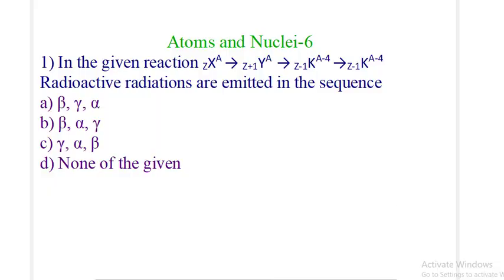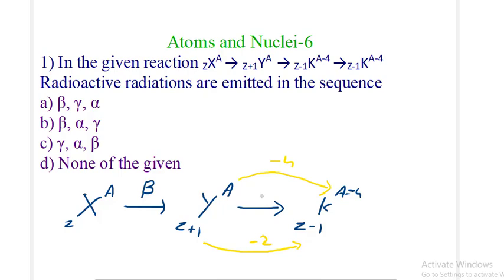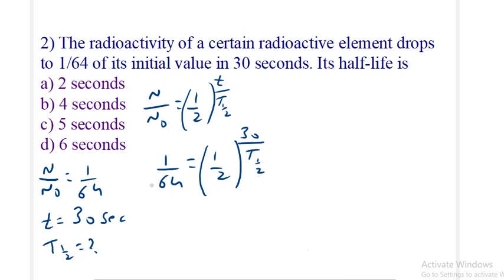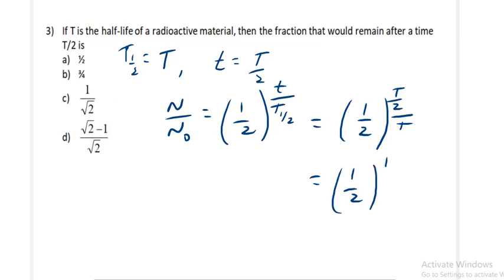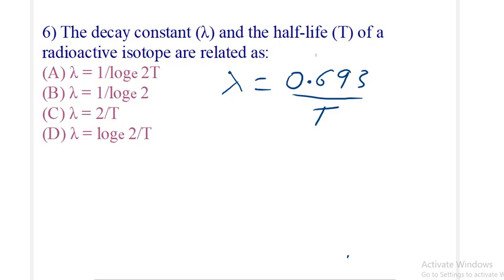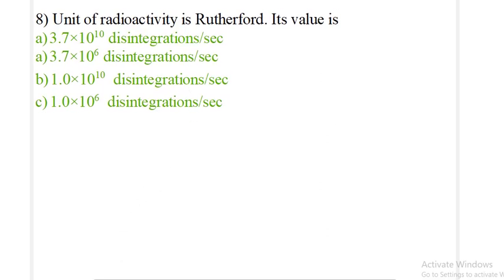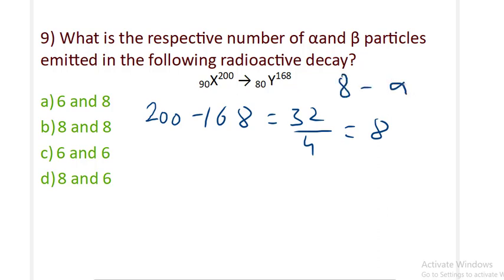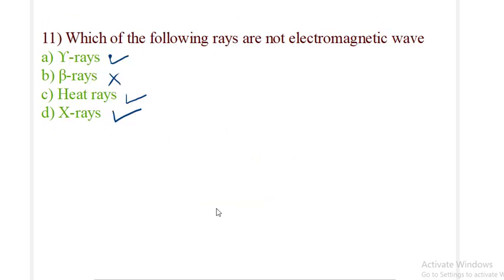Atoms and Nuclei-6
CET, MH-CET, NEET, PMT, SLET, NET level Multiple Choice Questions (MCQs) based on Physics Topics such as Hydrogen spectrum, Bohr Theory, Atoms, Radioactivity, alpha, beta, gamma decay, Rutherford scattering and structure of Nucleus